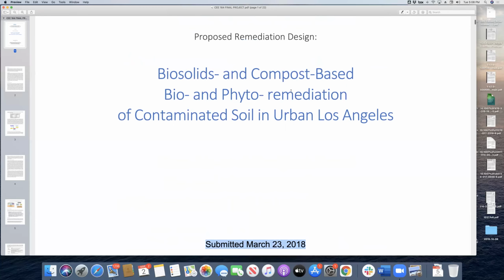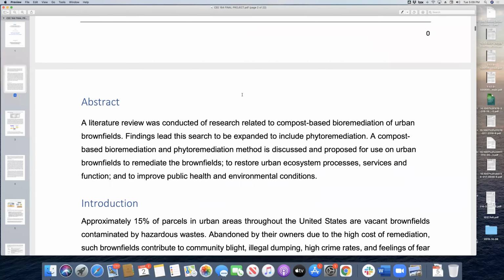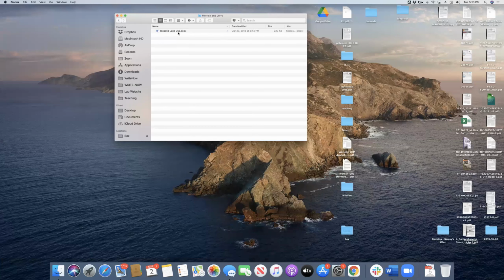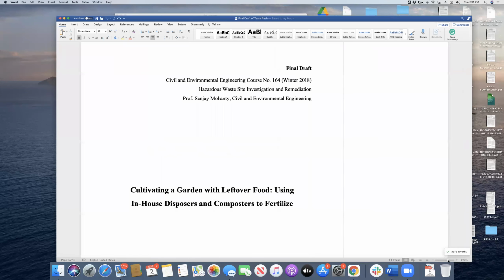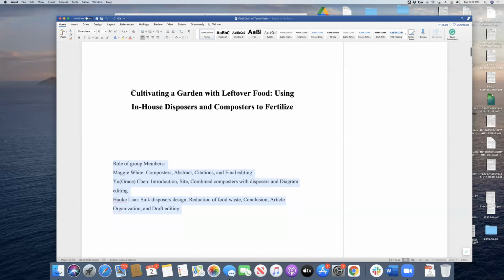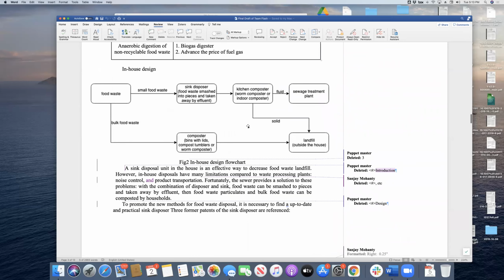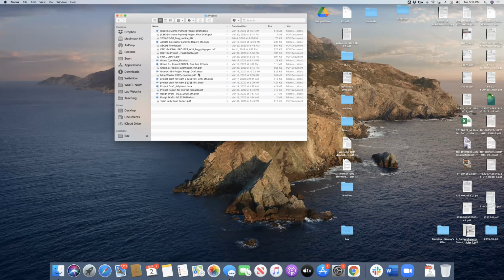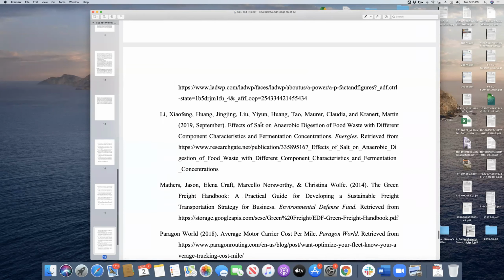CEE164 L17B - project tips